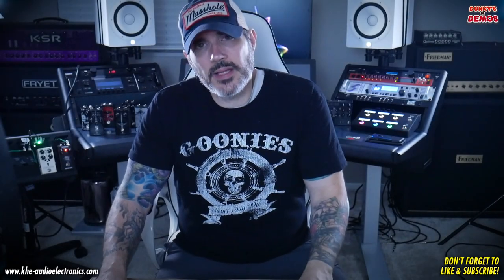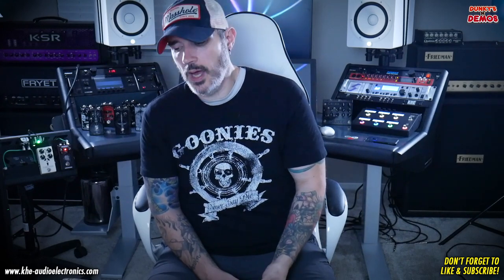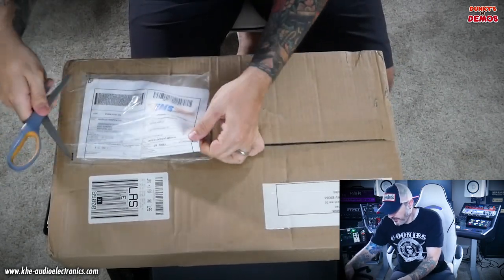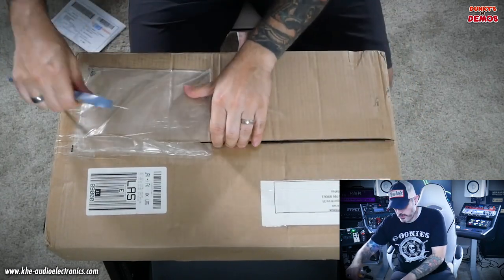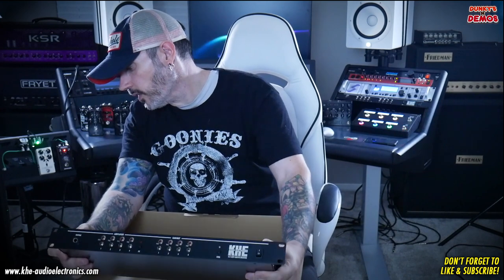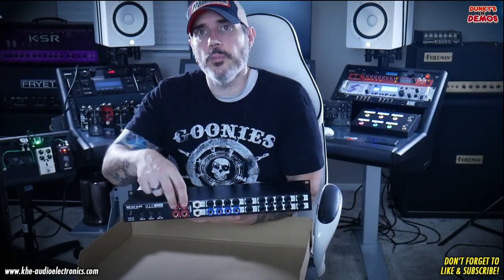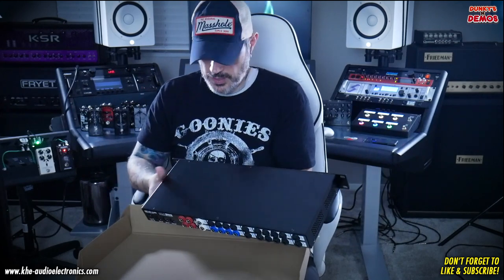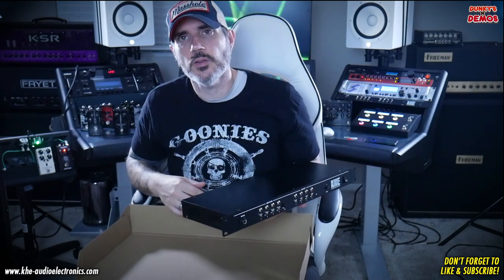KHE Audio Amp, Cab, FX Loop Switcher - Pt. 1 Unboxing/Overview - 4x4 ACS FX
Hey! You have a bunch of amps and cabs? You want to be able to switch them all around with the flick of a switch? Want to run all your effects and boosts through them at the same time? Then you should definitely follow this series of vids featuring the KHE Audio Electronics ACS line of amp and cab switchers.

Some features include:
• Global Effects Loops
• MIDI
• Dual Cab Mode
• Daisy Chaining of units for greater expandability
• Dedicated Load Box connections

These will be shortish videos detailing all aspects of setting up and using these killer amp/cab switchers with your live or recording rig.